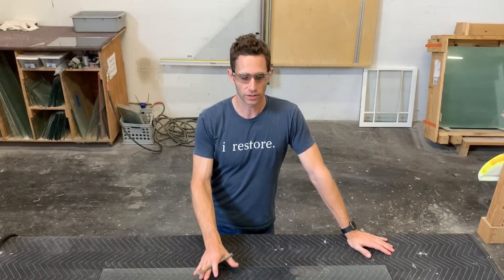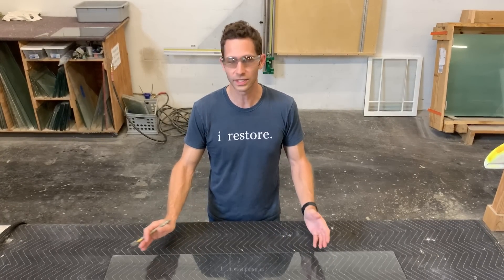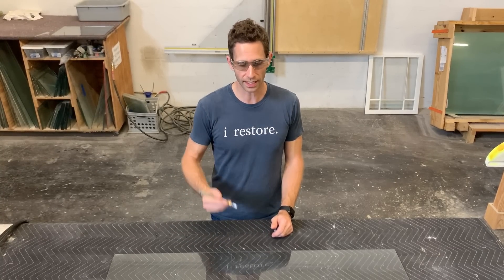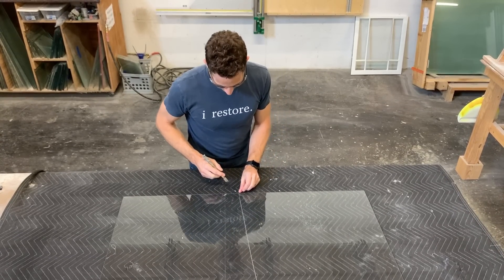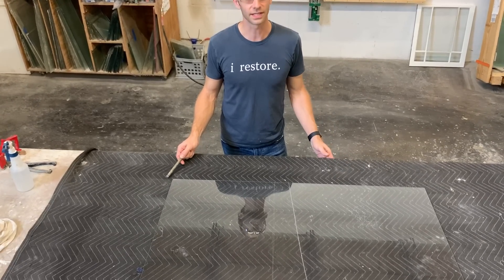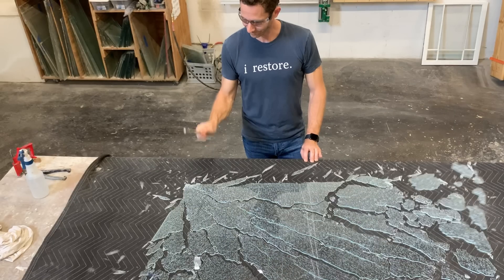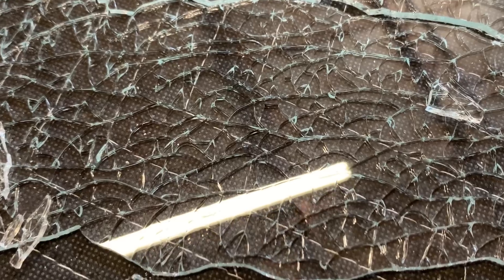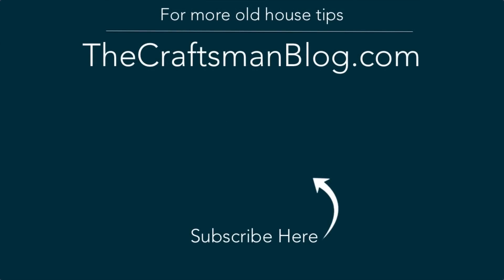What is Tempered Glass?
Tempered glass is a bit of a mystery to a lot of people. What is tempered glass exactly? What makes it special and when should you use it? Why does it break in the strange way that it does and how is it 4 times stronger than normal glass?

Lot’s questions all answered in this video and the accompanying post

-LINKS